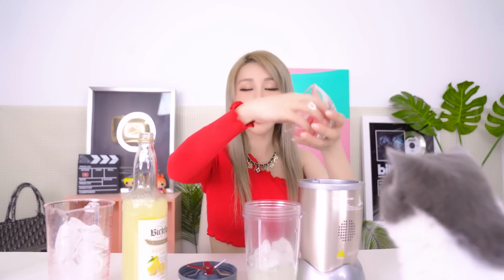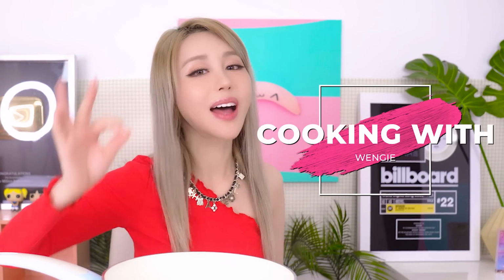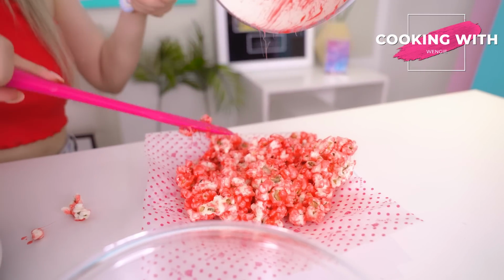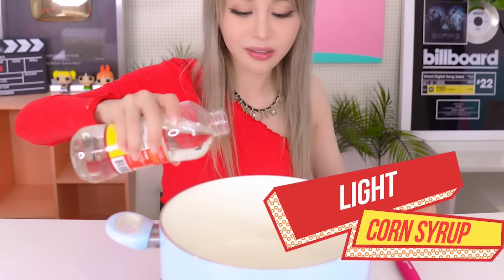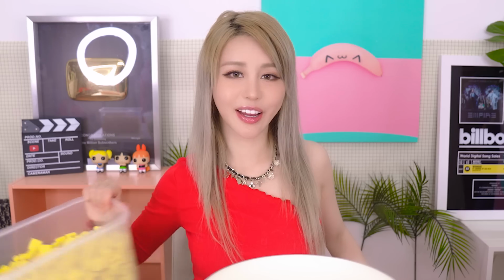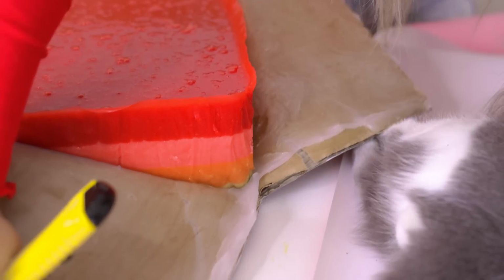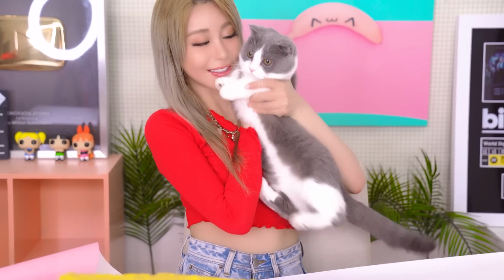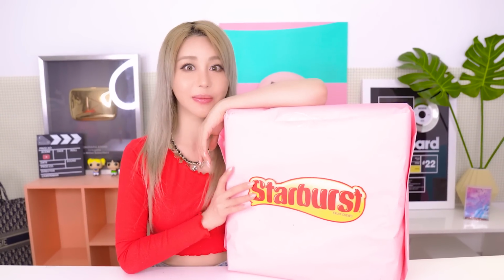Mixing 10,000 Starburst Candy Into One Giant Starburst!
In today's video, I mixed 10000 starbursts into one giant starburst! I searched on youtube and have never seen anyone use this many starbursts so I had to challenge myself to try this out! Let me know what other projects you want me to try and upsize! Love, Wengie